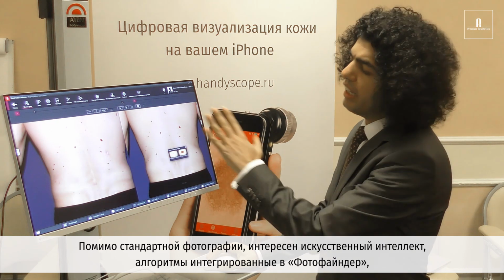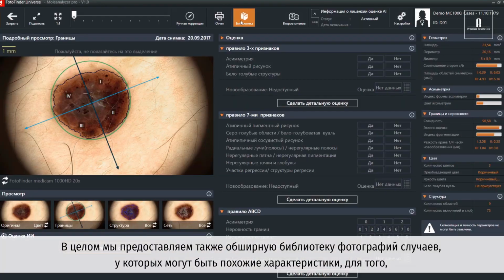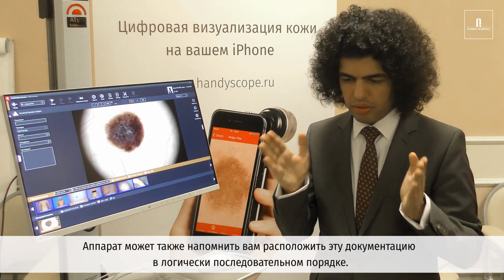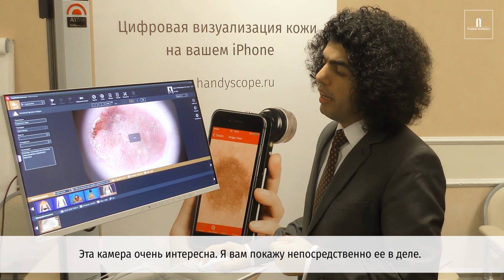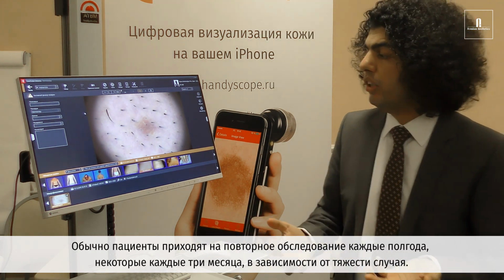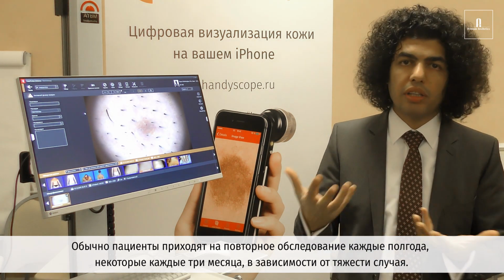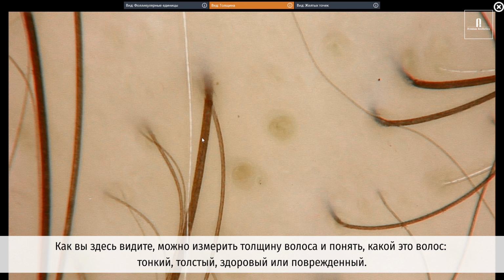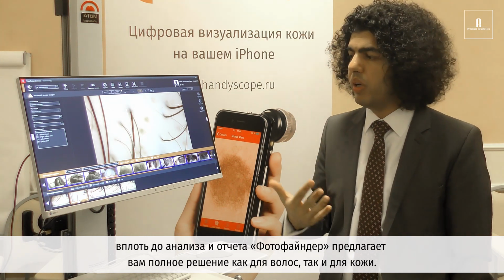Обзор возможностей диагностического комплекса FotoFinder ATBM bodystudio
Директор по бизнес развитию FotoFinder Mohammad Daryaie  объясняет особенности аппарата «Фотофайндер» для клиники, для врача и для пациента и причину, по которой эта технология распространяется по всему миру, создавая дополнительную значимость для больниц, дерматологических клиник, онкологических клиник.